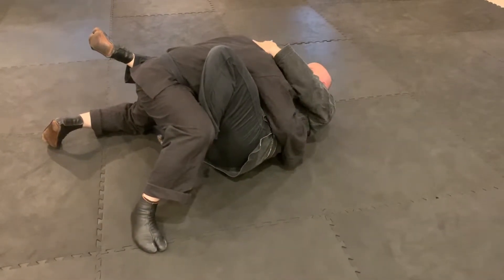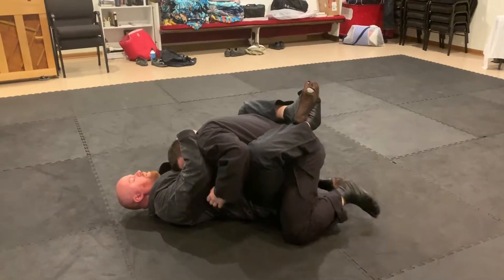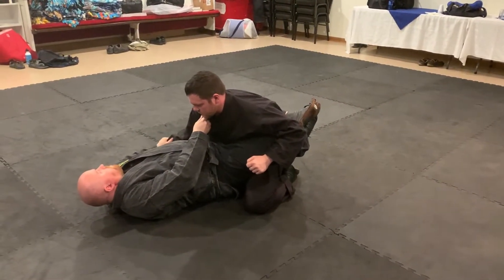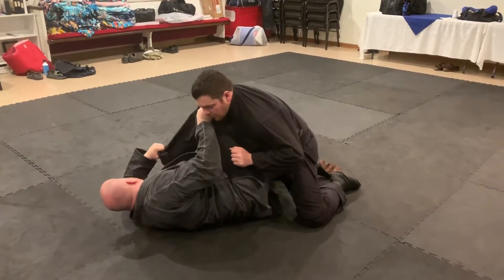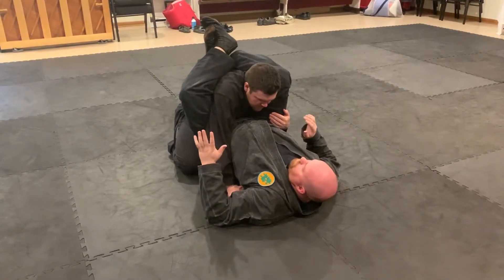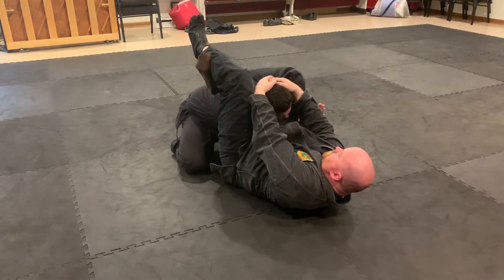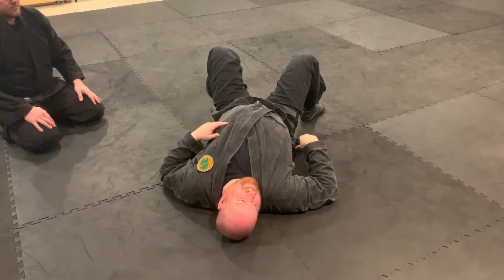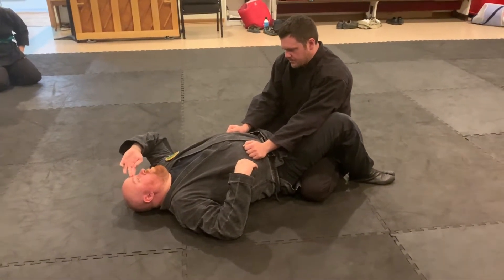Review of Guard Techniques | Bujinkan Class #062 | 2019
Review of Guard Techniques.

In this class, we quickly reviewed the elevator sweep, scissors sweep, push sweep, juji gatame, and ashi sankakujime from the guard position.